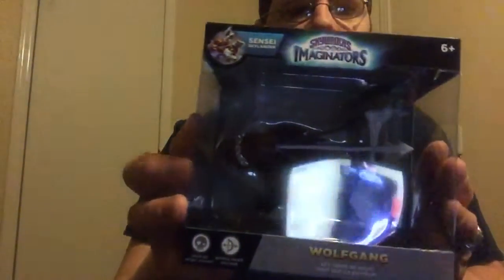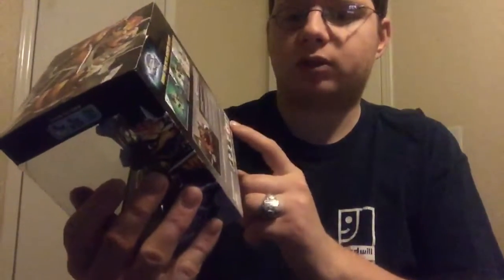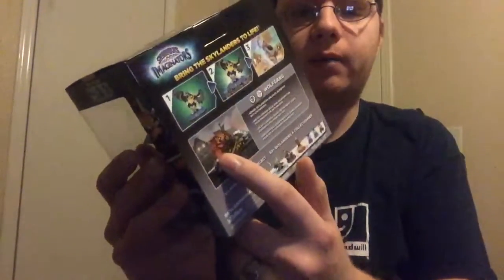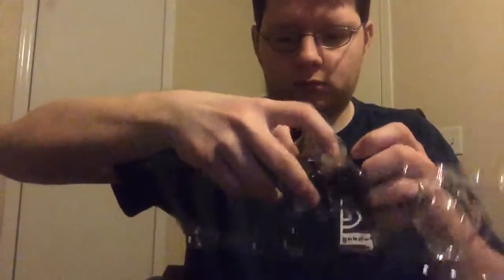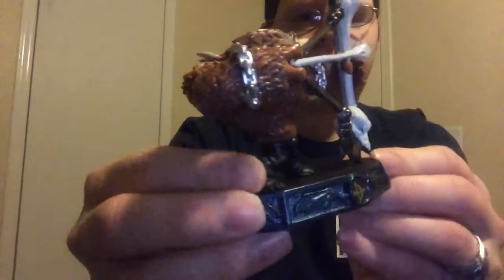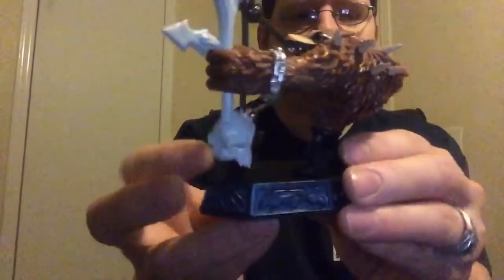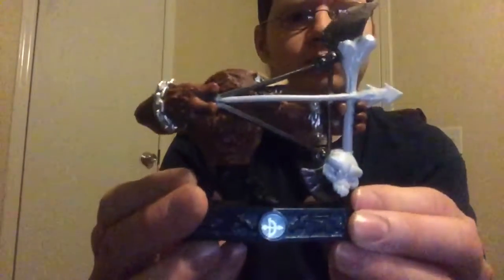I am unboxing wolfgang from skylanders imagintors